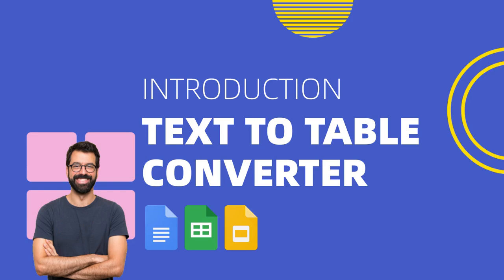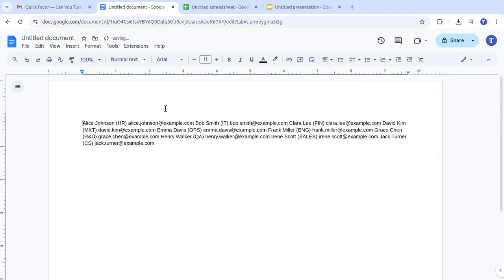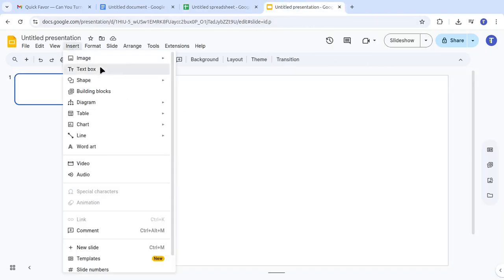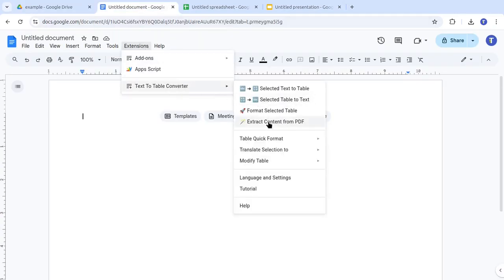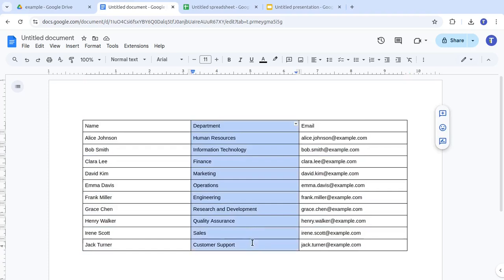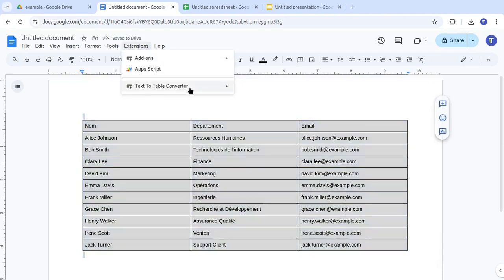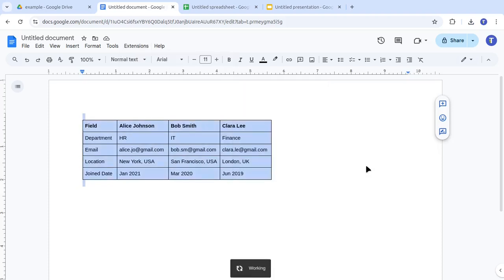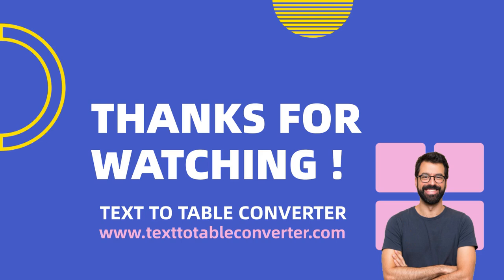This Add On Will Save You Hours in Google Docs, Sheets and Slides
Supercharge your workflow and save hours in Google Docs, Sheets & Slides with the Text To Table Converter Add-On. This powerful suite of tools lets you transform text, manage PDFs, translate, and much more, right within your Google Workspace.

Watch how our Add-On helps you:

⚙️ Effortlessly convert text (lists, CSV, or even unstructured notes using AI) into clean, organized tables across Docs, Sheets & Slides.
🪄 Comprehensive PDF Tools: Extract text AND tables directly from PDF files (OCR) right into your document. Plus, merge, split, rotate, and watermark your PDFs.
🌍 Instantly translate selected text or entire tables into over 50 languages.
🎨 Apply professional table styles with one click or customize your own unique designs.
🔄 Modify tables with ease: Transpose data, adjust column widths to content, distribute rows/columns evenly, and more!
⚡ AI Writing Assistance: Refine your content with built-in tools to fix grammar & spelling, summarize, and shorten text.

Stop the tedious manual work and truly transform your workflow.

Timestamps:
0:00 Text to Table (Google Docs)
0:30 Text to Table (Specific Headers)
0:50 Text to Table (Google Sheets)
1:04 Text To Table (Google Slides)
1:20 Extract Text from PDF
2:10 Translate Table to other language
2:37 Table Quick Format
3:00 Adjust Column with to Content
3:10 Transpose Table
3:19 Extract Table from PDF